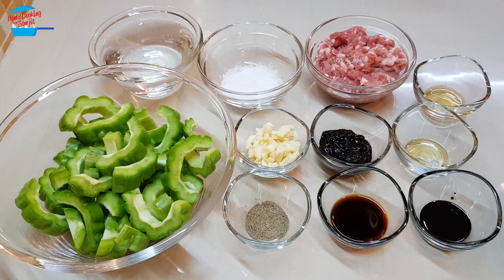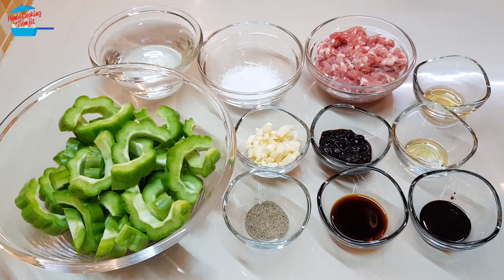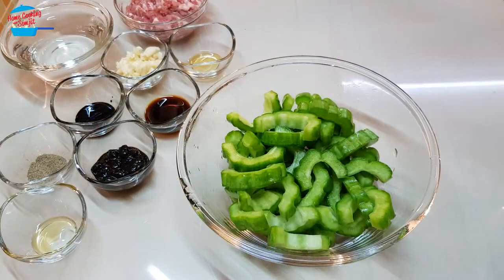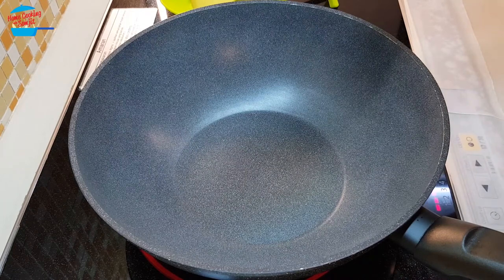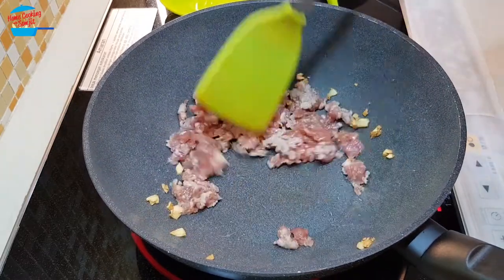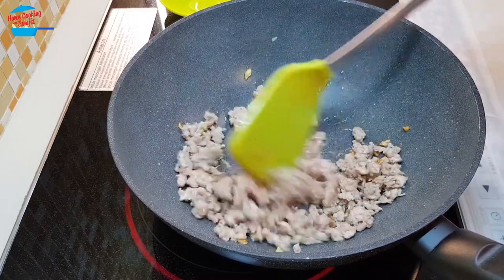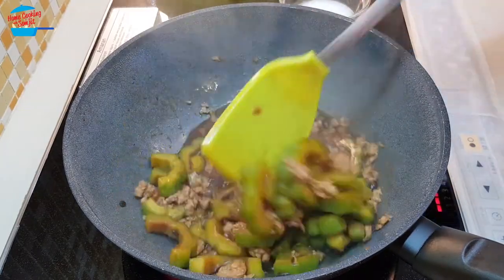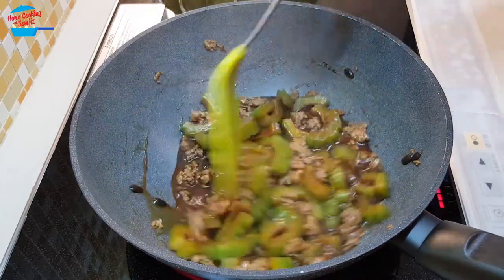Bitter Gourd with Minced Pork & Black Beans Sauce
Bitter gourd actually enhances the taste of the food. In this recipe, the mildly bitter, bitter gourd deepens the flavour of minced pork in black beans sauce. It's very delicious, especially when eaten with rice. Ingredients & Utensils ↓

Bitter Gourd with Minced Pork & Black Beans Paste
Ingredients:
water